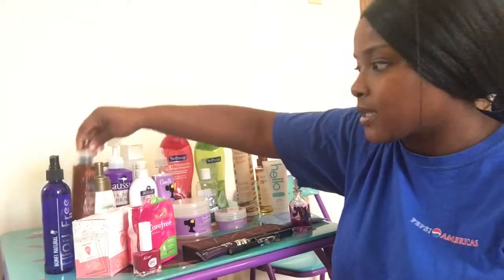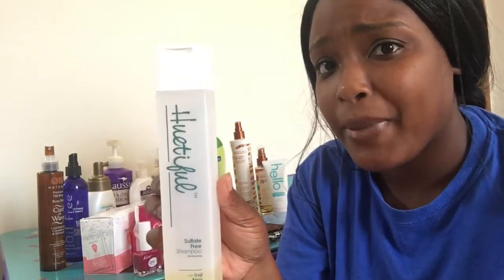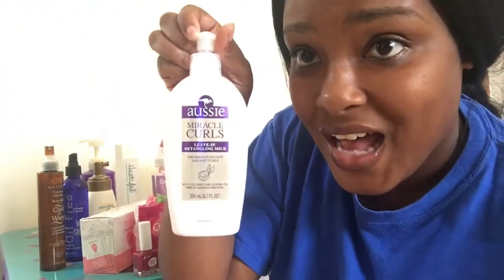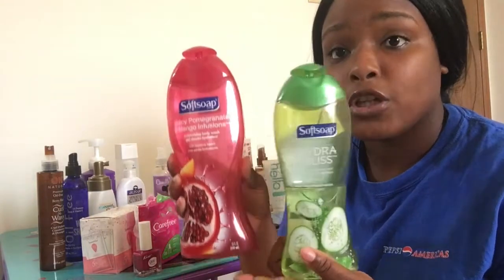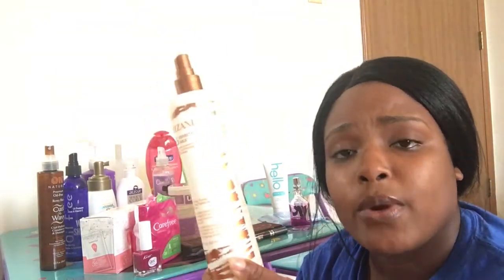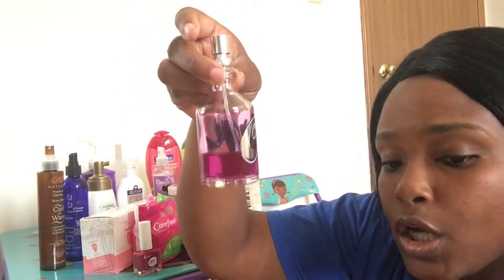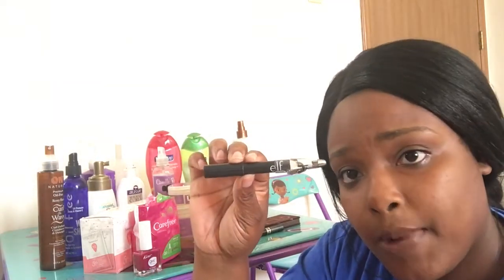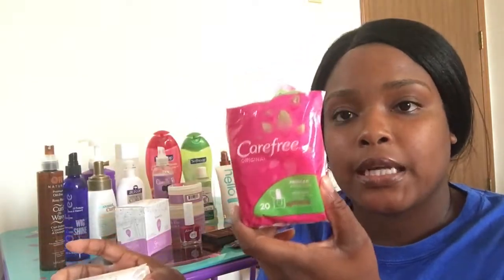Favorite Products 2018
Hi everyone, thanks for coming back to watch another video. Check it what my favorite products are for 2018. Let’s have fun!!! How many times did I say bishhhh whatttt?